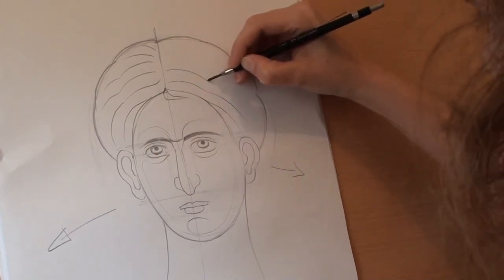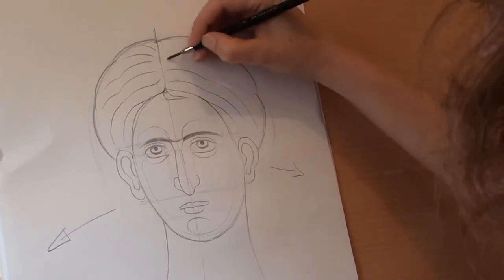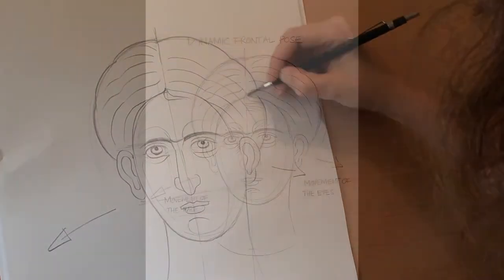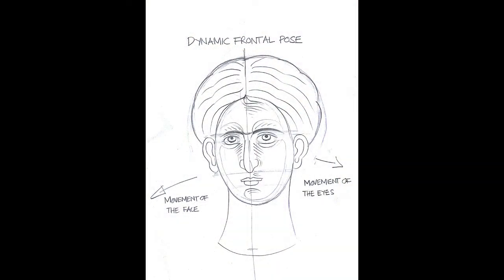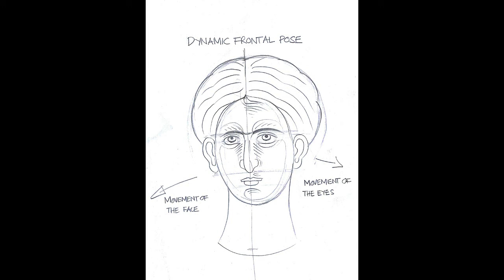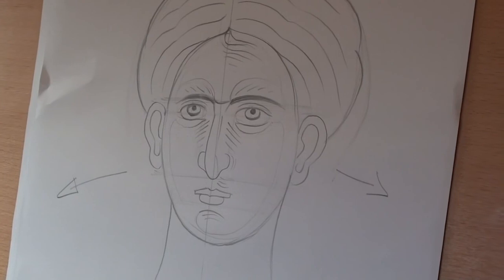Preview of Patreon Iconography Tutorial : Introduction to Line, Rhythm and Drawing the Face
Hi! I'm Julia Hayes, a South African born iconographer living in Greece. I have also studied Theology and have a Masters in Liturgical Theolofy from the University of Athens. If you are unfamiliar with my work you can see it I have often been asked by people all over the world if I teach iconography workshops. But I realised that there are also a lot of people who would like to learn iconography but either don't have access to or can't afford to attend workshops.  To try and fulfill this need I started making iconography video tutorials on YouTube. While videos can't replace face-to-face lessons with a teacher they do have the advantage that the student can watch them repeatedly to learn the techniques. These videos require a great deal of time, effort and expense and like all artists I still need to pay my rent and bills. That is where Patreon comes in. If you enjoy and benefit from these video tutorials you now have the opportunity to support this work and keep it going by becoming a Patron for as little as $5 per month. This will help cover the costs of materials and equipment and the enormous amount of time it takes to produce these videos and will allow me to make more. My aim is to make a series of tutorials starting with the basics of drawing through painting icons that will be available to Patrons.